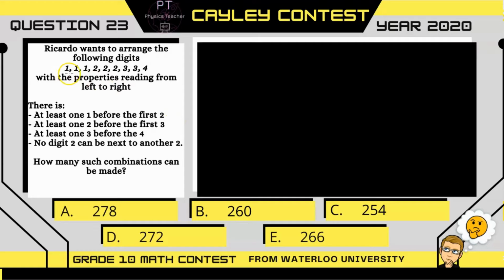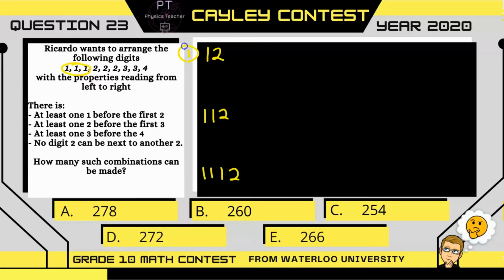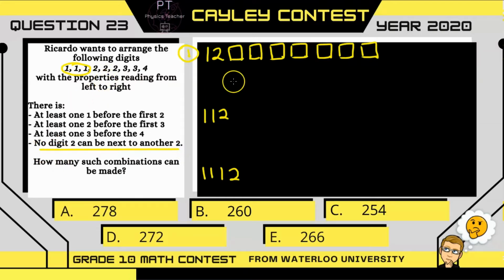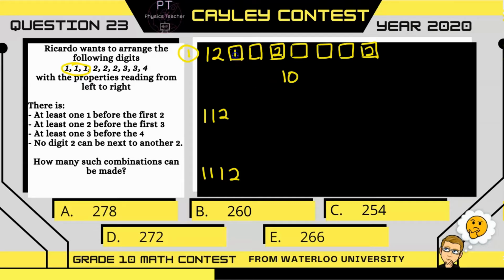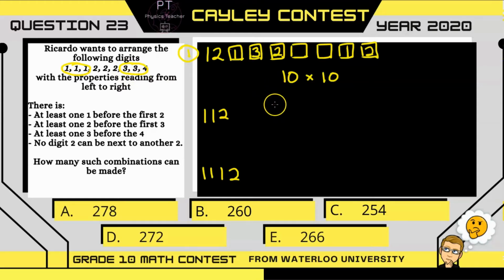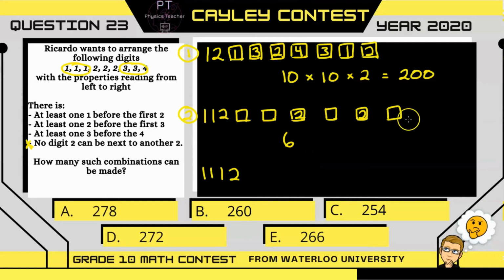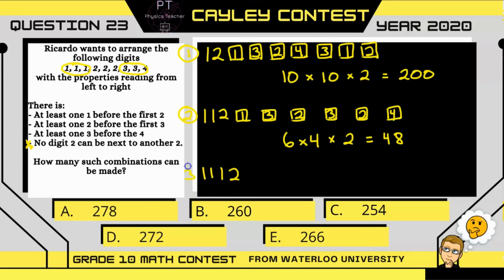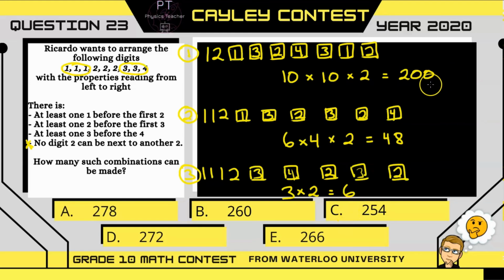Grade 10 Math - Cayley Contest Question 23 - 2020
This is a Cayley Contest Question, specifically, question 23 from the year 2020.  It is a grade 10 math contest offered by Waterloo University.  Try and solve it.  These contest questions don't necessarily follow the curriculum of the grade 10 math course as this contest is offered worldwide and curriculums can be different.  Therefore, these contests test your math problem solving skills by offering math related brain teasers or a math puzzle that you need to use math to solve.  They are great math challenge questions.  If you plan on writing the Contest this year, good luck!  Also, see my website for free high school math and science resources:  youtubephysicsteacher.ca

Chapters
0:00 Contest Question
0:15 Channel Intro
0:25 Question Solution
6:23 Next Week's Question
6:31 Please Subscribe